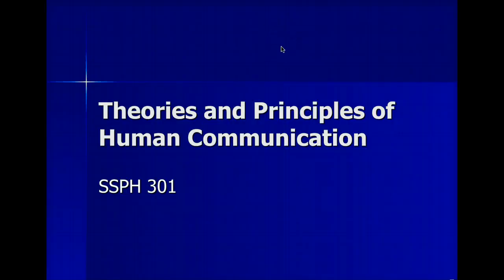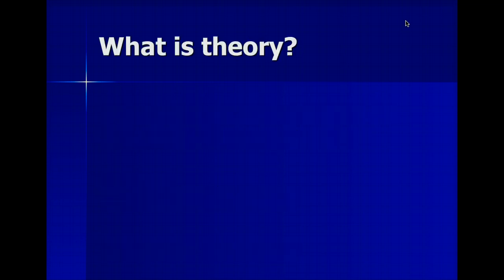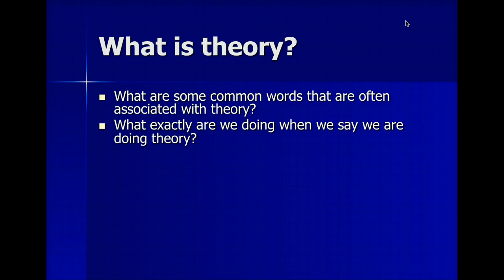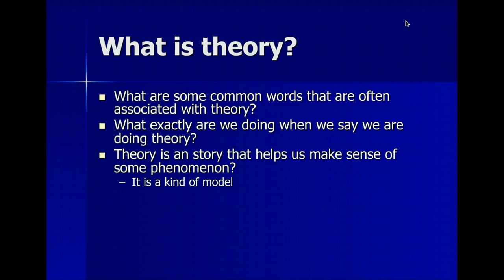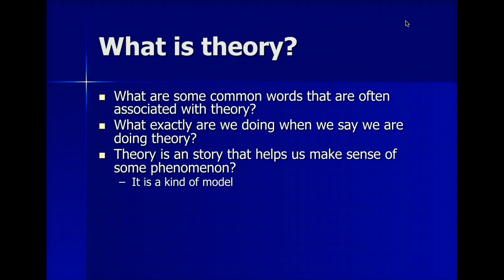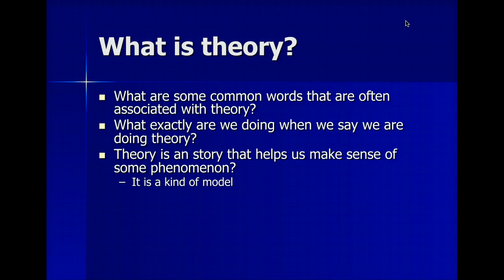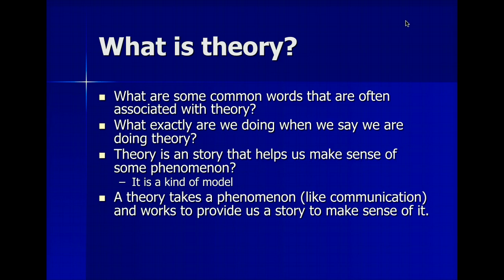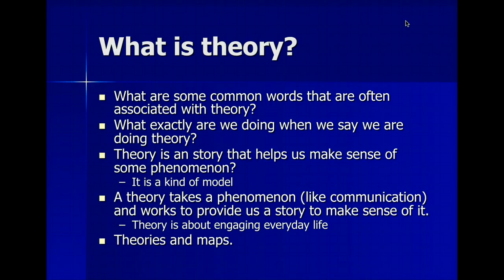Lecture 1- What is Theory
What is theory and interpretative and objective theory